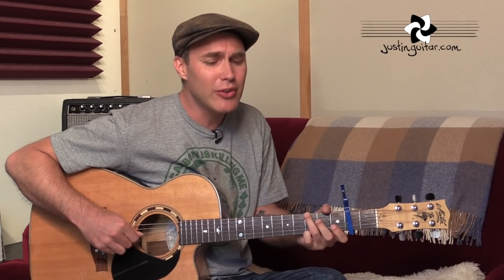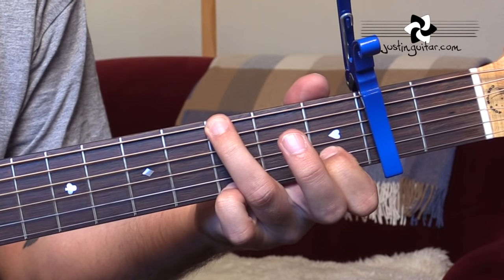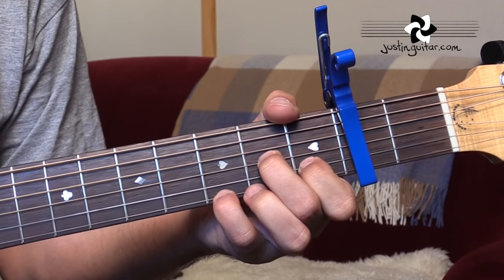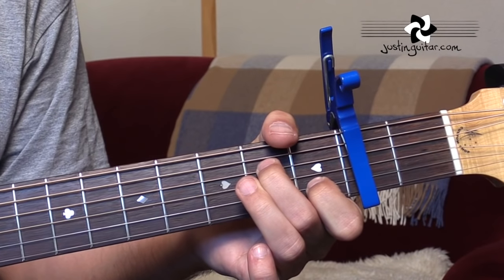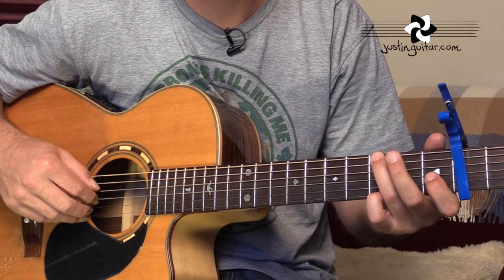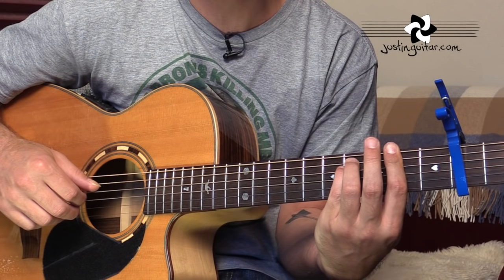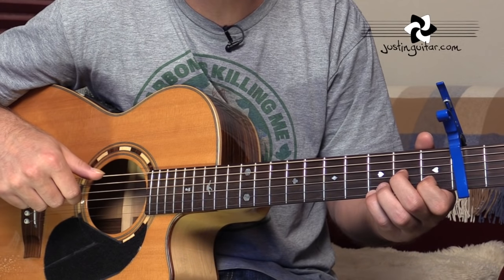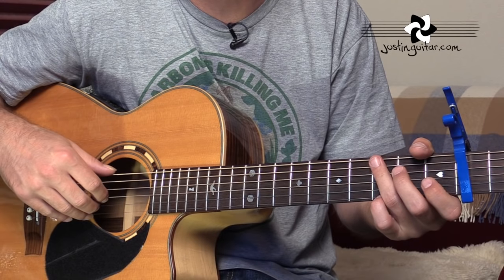You've Got A Friend by James Taylor | Guitar Lesson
🎸 In this lesson, we'll learn how to play You've Got A Friend by James Taylor on the acoustic guitar - written by the great Carole King. 👉 Hundreds of Song Guitar Lessons With Chords, Tabs, & Lyrics

💡Play songs along with my Beginner Song APP and optimize your progress! Thousands of song and guitar lessons to choose from! Try it out for free

👉 Video Chapters
00:00 Demonstration
01:46 Introduction
03:12 Chord Progression
05:17 Play Through 1
05:49 Chord Progression 2
07:40 Play Through 2
08:40 Chord Progression 3
11:40 Chord Progression 4
13:11 Play Through 3
15:23 Fingerstyle Intro
22:04 Play Through 5
22:25 Playing Tips
30:20 Conclusion